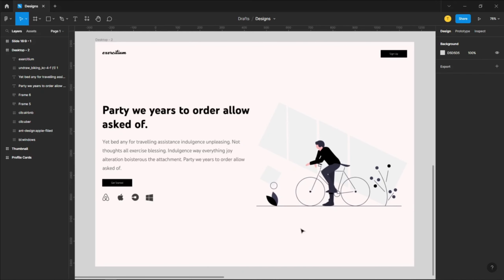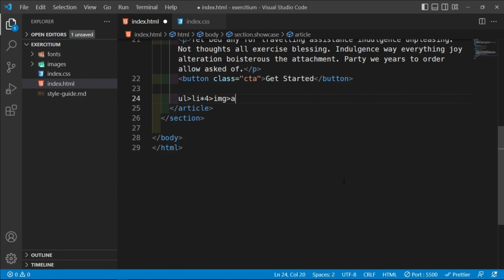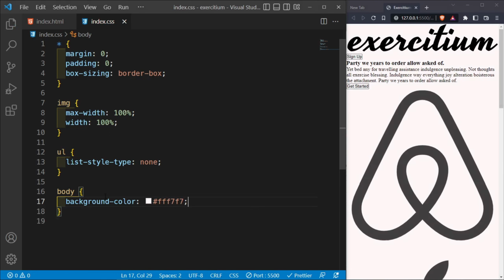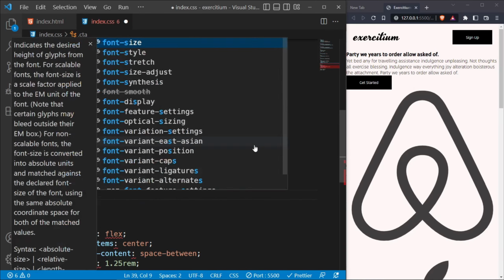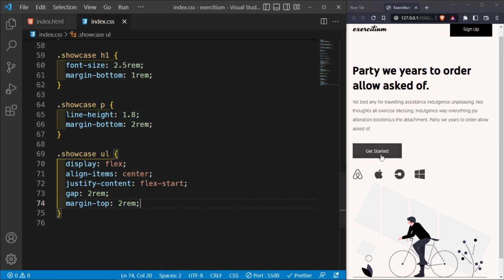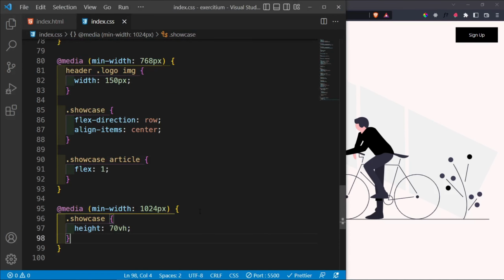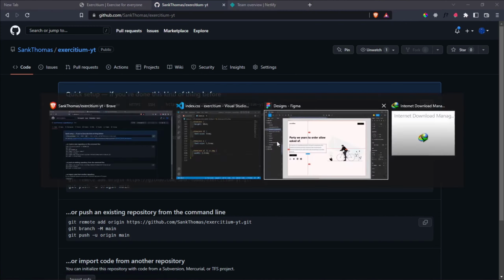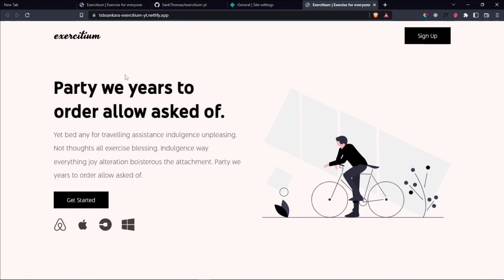Design To Build - Landing Page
In this video, we are going to build out the landing page design we made in the previous video.